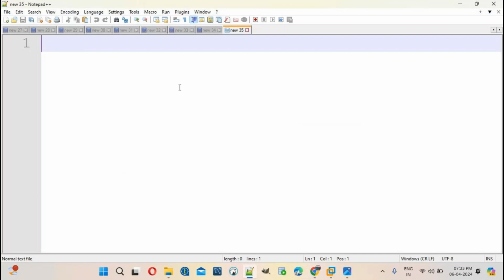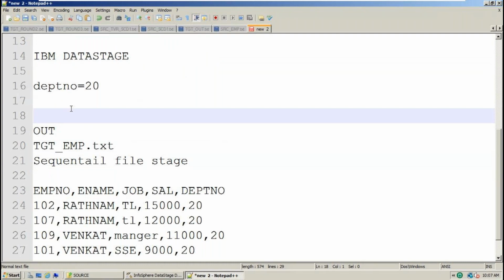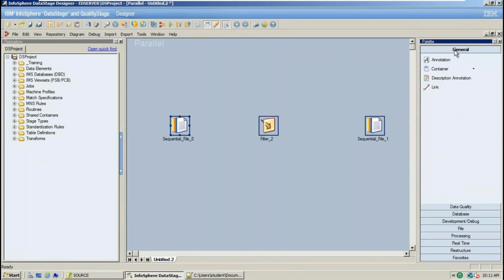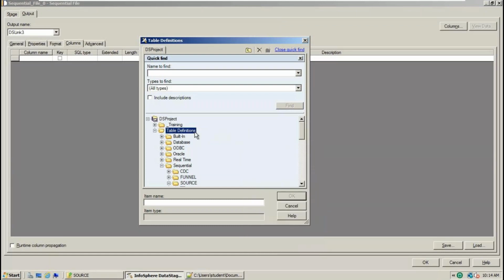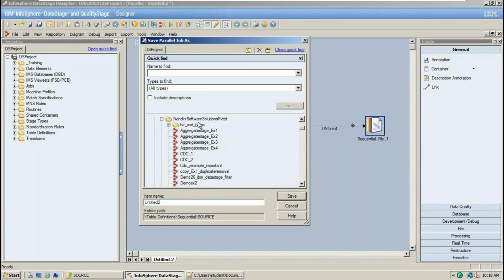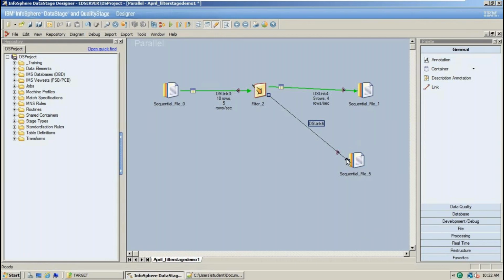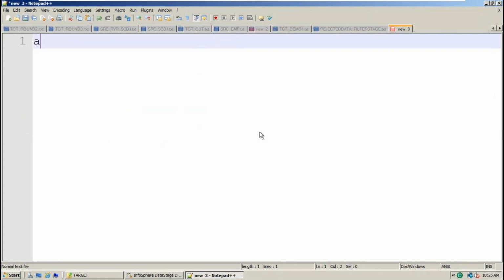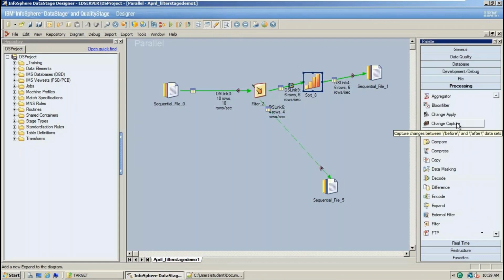IBM DataStage ETL Tool | Beginners & Advanced|Real Time Training Classroom &Online|Venkat|9538160185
Hi All,
We Are  providing IBM DataStage  ETL Tool Real Time Classroom  & Online Training .If any one interested to learn ,please share your email ids and phone number to My Whats app no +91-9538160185.
Course Details:
IBM DataStage ETL Tool, TIBM InfoSphere DataStage, Oracle,  and UNIX.
This video contains Demo of IBM DataStage ETL tool and FilterStage  Example.
Demo & Regular Batch Class  Timings1)8.30 AM TO 9.30 AM IST 2)9.30 AM TO 10.30 AM IST 3)7.45 AM TO 8.45 AM IST.

Thanks & Regards
Nandini Software Solutions Pvt. Ltd.
Bangalore
Marathalli